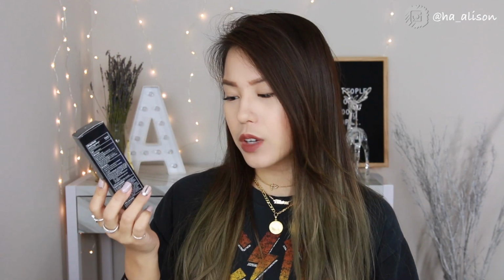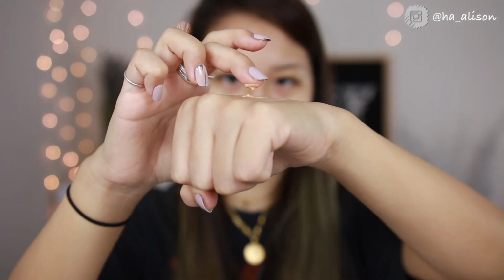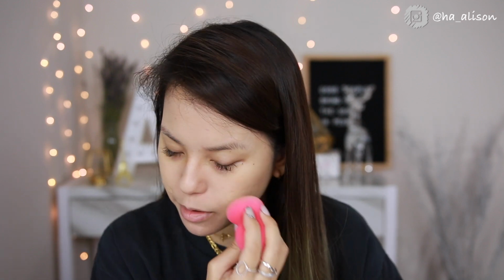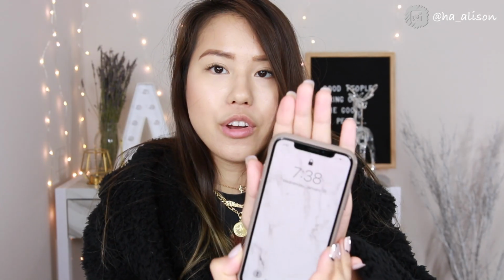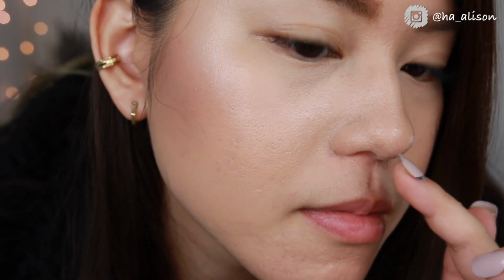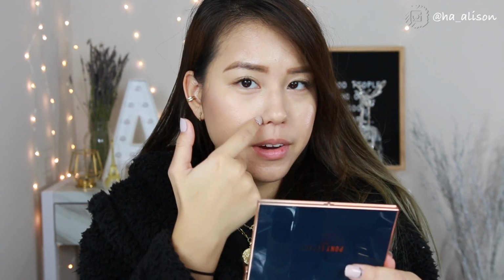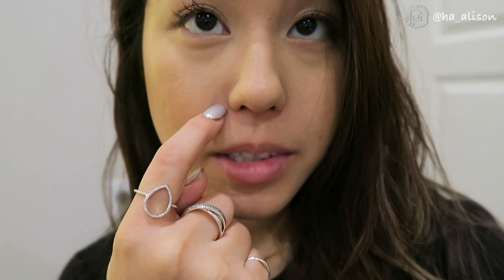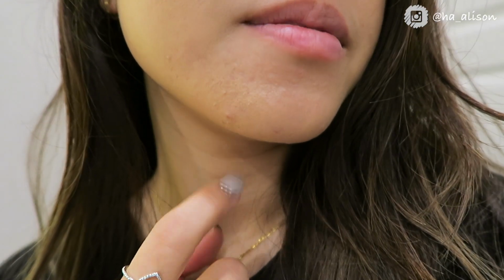*New* BOBBI BROWN Skin Long-Wear Weightless Foundation |Oily Skin |AlisonHa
This week we will be testing out a new launch foundation from Bobbi Brown and honestly this is my very first time trying a foundation from the brand Bobbi Brown. I reviewed this foundation on TWO separate days to give you guys more details on the foundation. I hope my review does help you on picking up your foundation and shades.

+Bobbi Brown | Skin Long-Wear Weightless Foundation